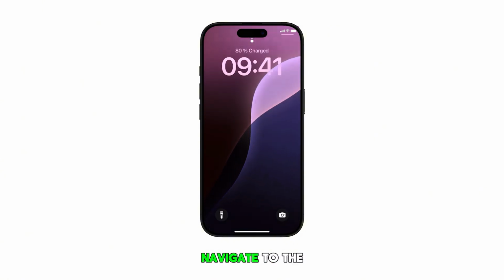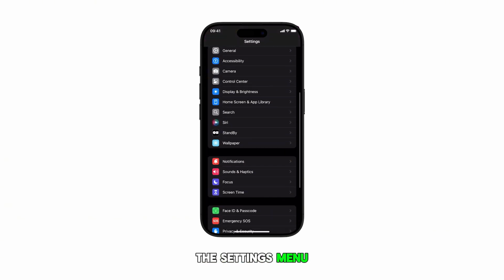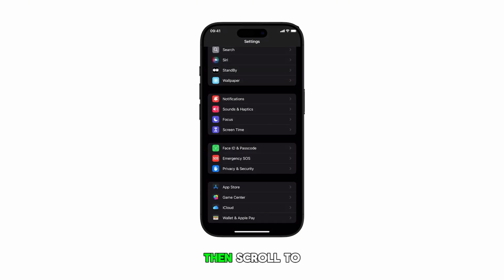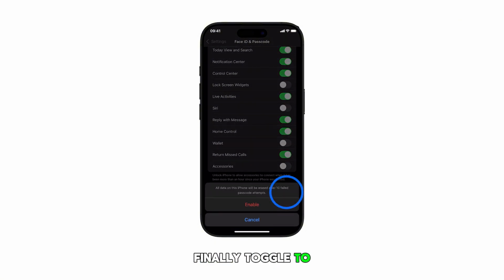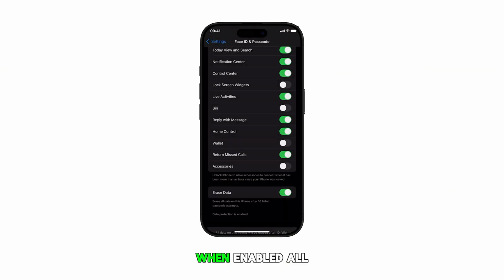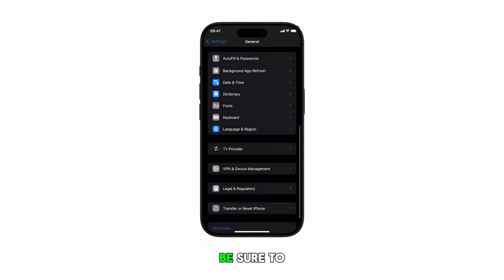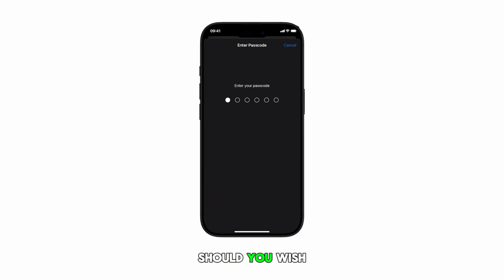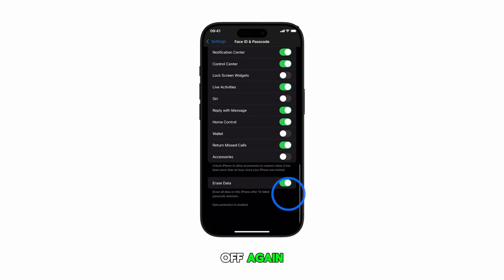How to Activate Automatic Erase Data Feature on iPhone 16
Protect your sensitive information with maximum security! Learn how to enable data erasure on your iPhone 16 to prevent unauthorized access and safeguard your device from brute-force attempts.

Don't leave your valuable data at risk! Watch this video and learn how to secure your iPhone 16 with automatic data erasure.